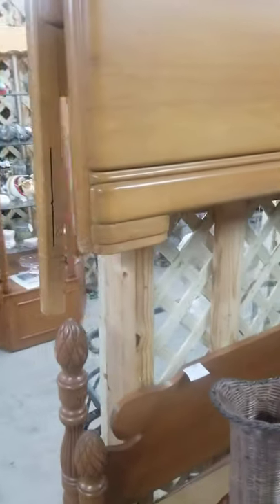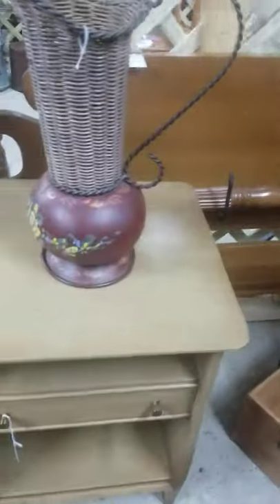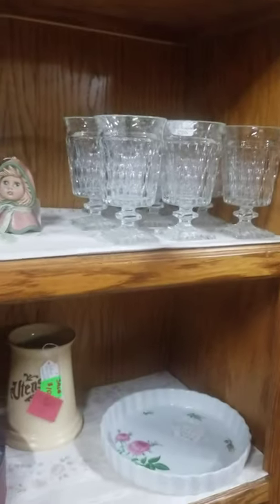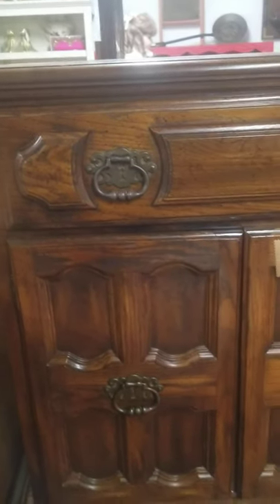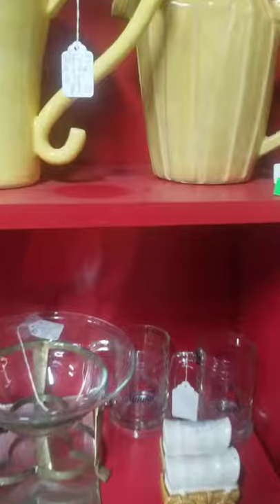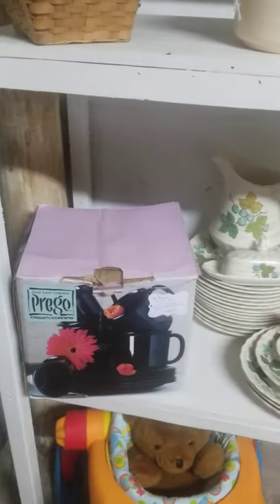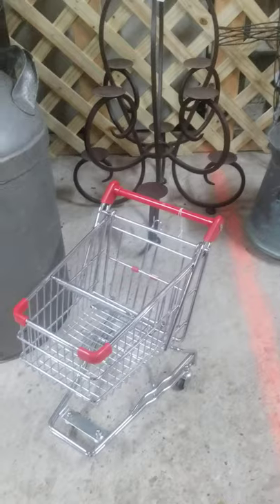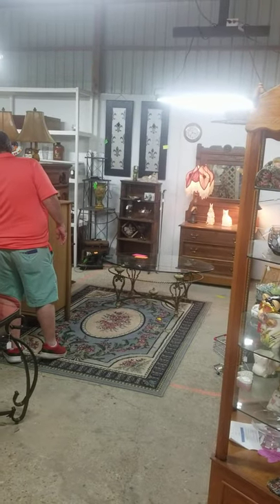Sharon's booth nice furniture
Sharon has so many types of furniture and many other collectibles and a very popular booth